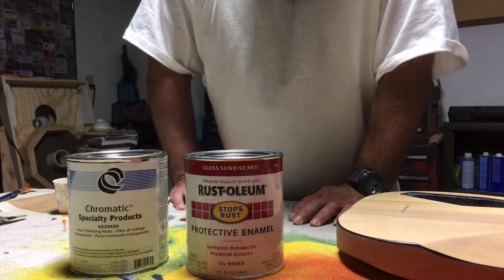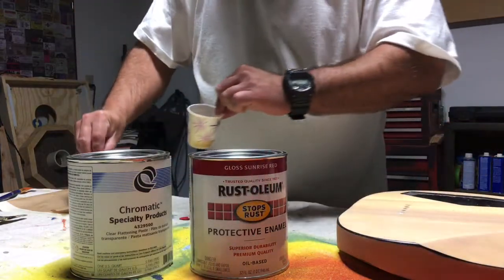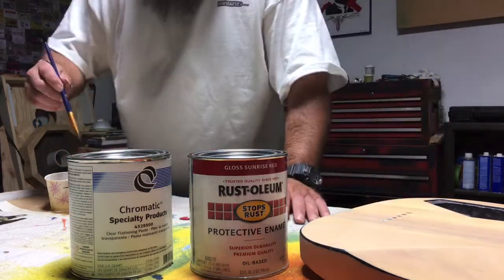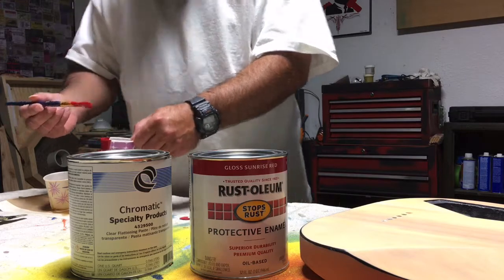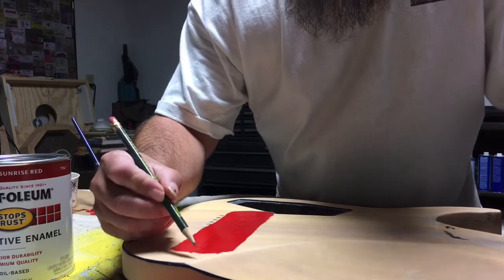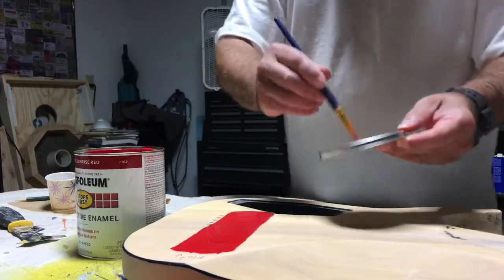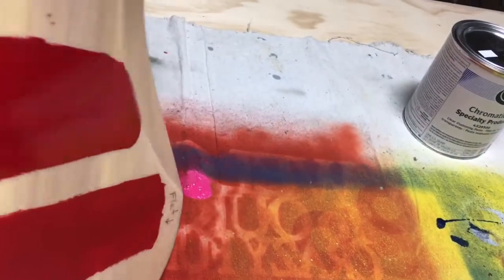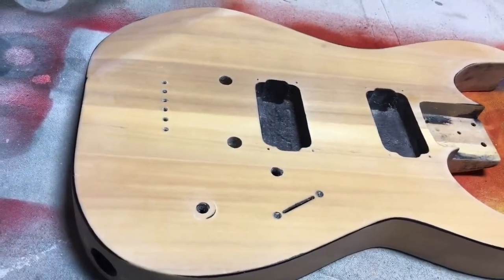Turn gloss paint flat?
In this video I show you how to turn gloss rustoleum paint flat with an additive.